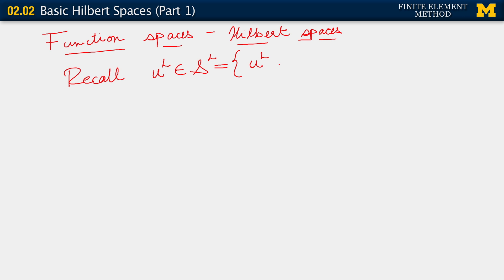02.02. Basic Hilbert Spaces (Part 1)